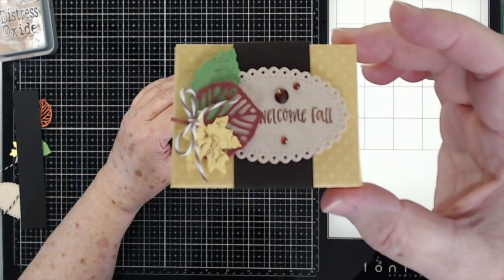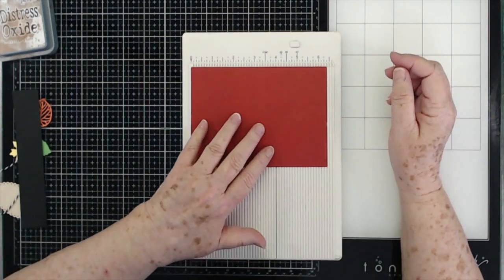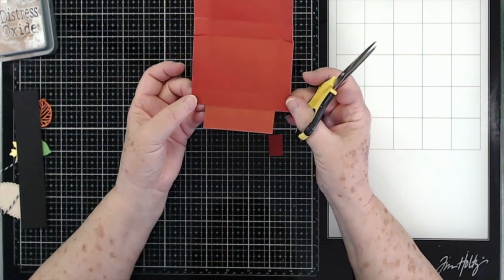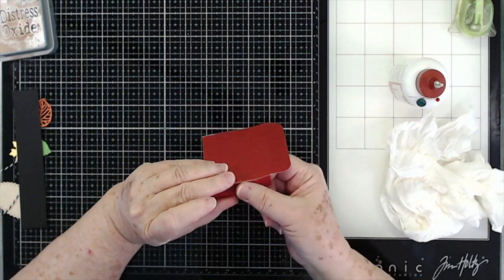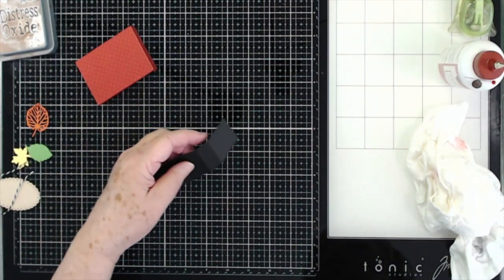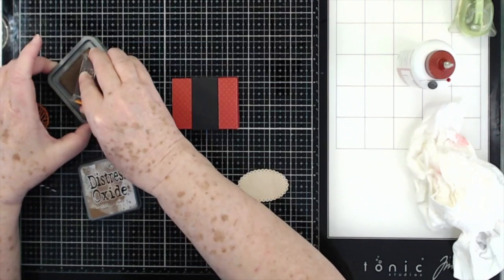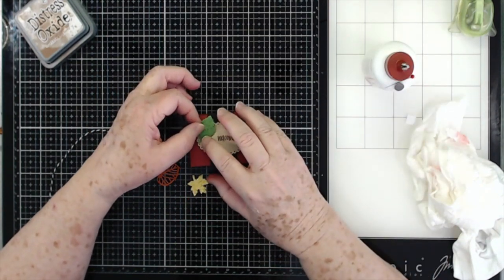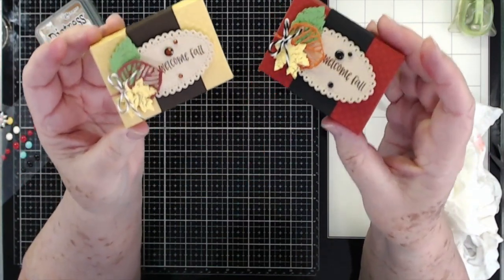Small Favor Boxes - Great For Craft Fairs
These boxes are so cute and easy to make, use up those scraps and make some beautiful boxes for craft fairs or to put gifts in.  Make sure to click "Show More" button so you can see all the links.

**Products I Use in this project**

Stitched eyelet oval die

    My link helps me and her out**

McGill Leaf punch

Oak leaf punch

BB double dot paper

Purple tape

Big Shot

Tim Holtz Heat tool

Swingline Trimmer

     ***code: EDITHWRAY7